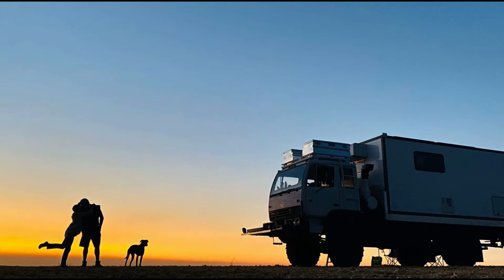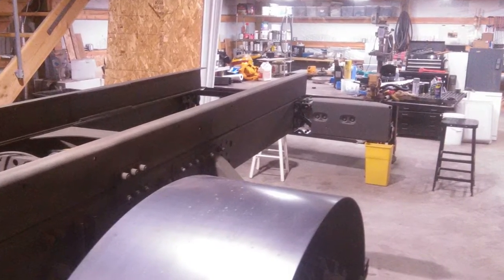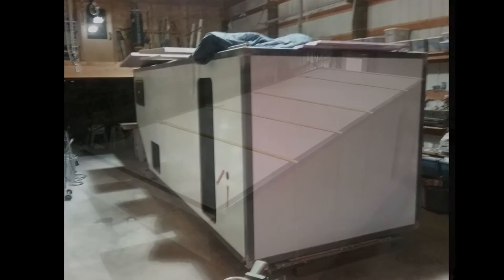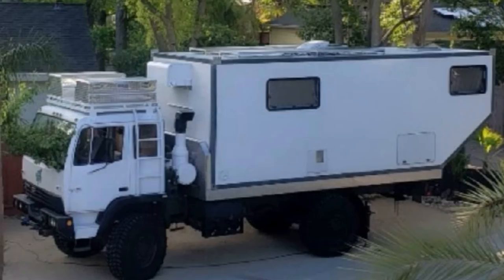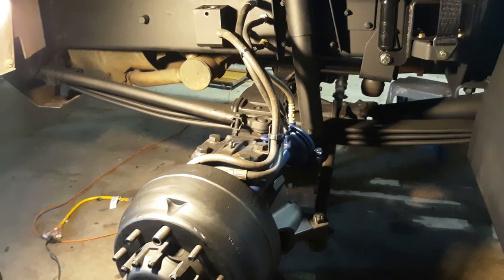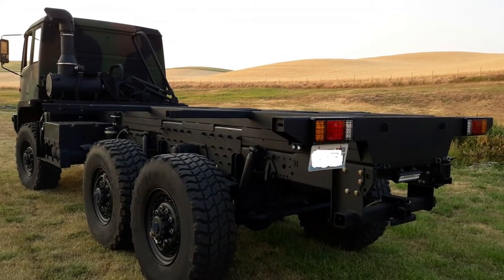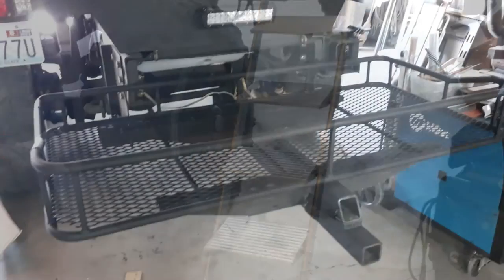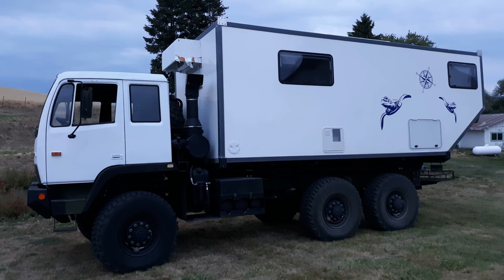FMTV Overland Camper 2 0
This is a short video of pictures detailing the recent transfer of our DIY  overland camper box from a Stewart and Stevenson M1078 truck to a larger capacity (5 ton) six wheel M1083.

This is a follow up to our original camper build video ...